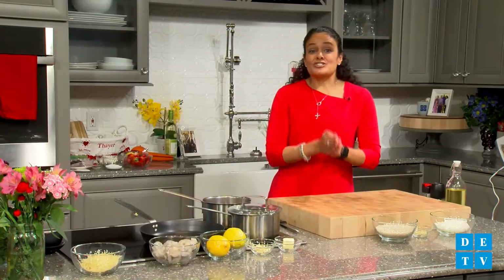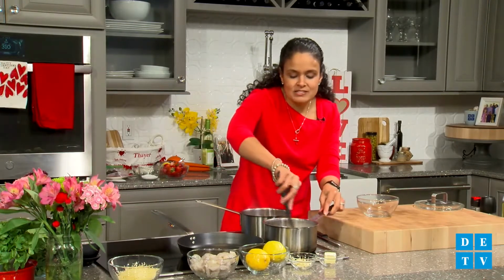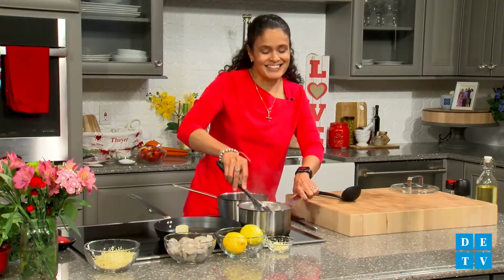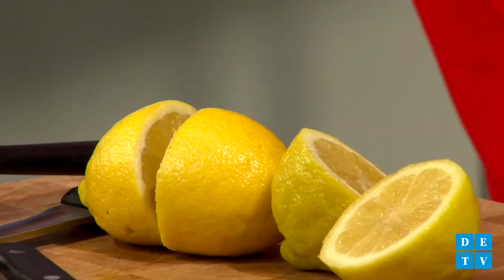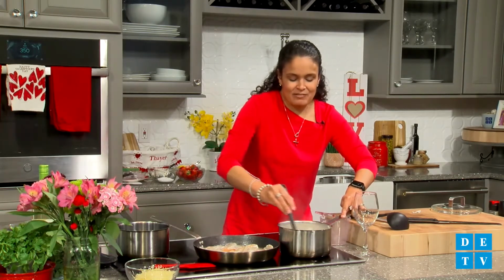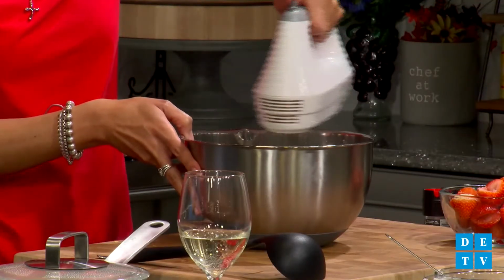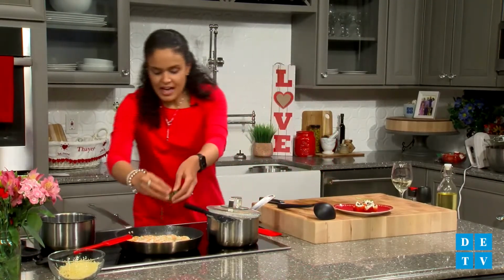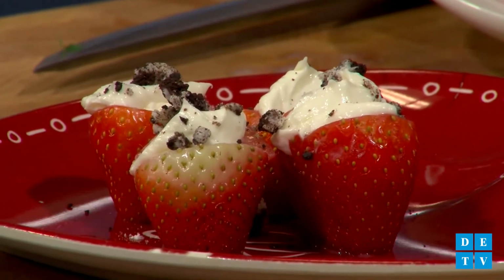VALENTINE'S DAY SPECIAL: Health & Self with Ashley Thayer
Health & Self with Ashley Thayer wants to be the first to wish you a HAPPY VALENTINE'S DAY! Ashley is cooking up an easy Shrimp Scampi Risotto, a side Spinach Lemon Salad AND for dessert some Strawberry Heart Cream Cheese Bites❤️💖💛

Watch LIVE now on Comcast Channel 28, Facebook and YouTube

Be on the look out for SEASON 2 coming soon!